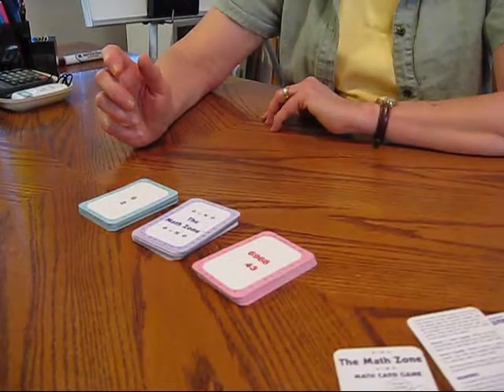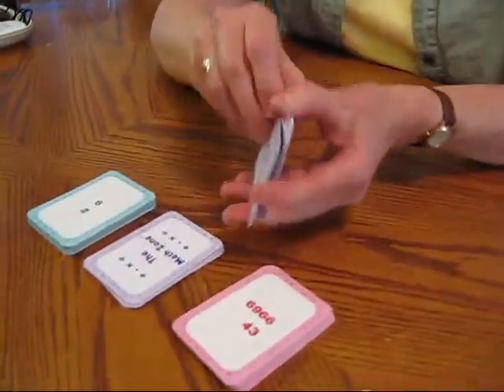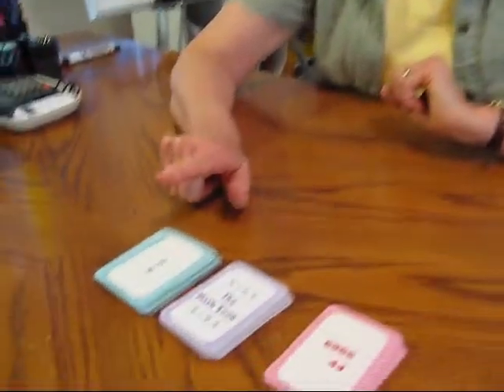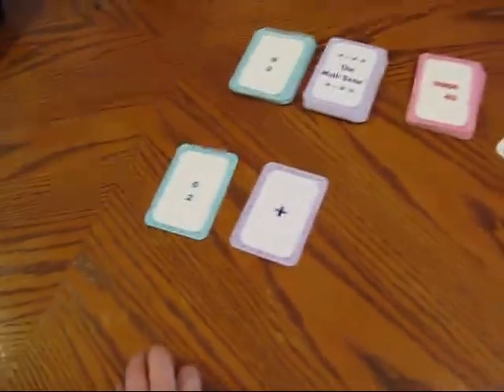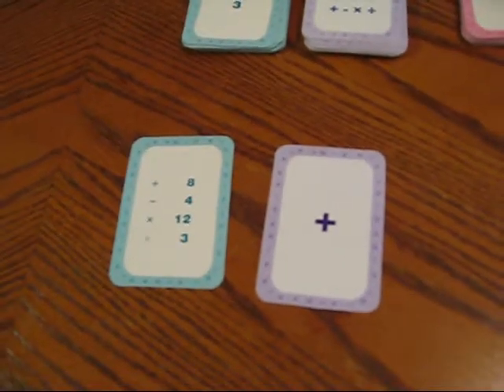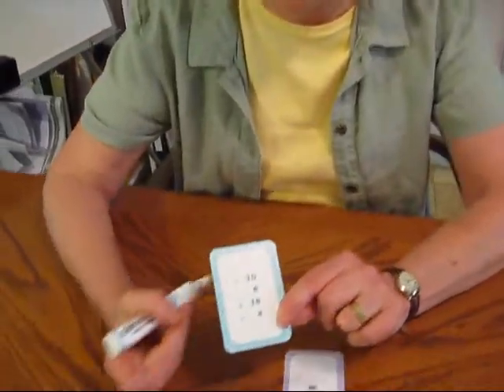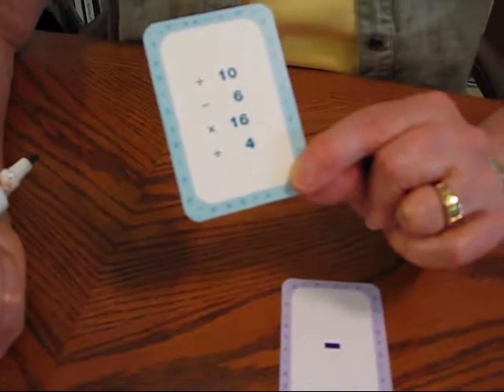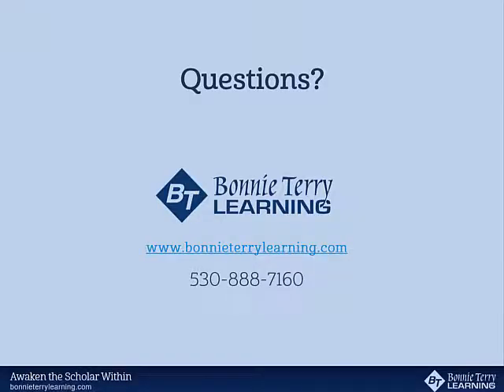Math Games for Kids-Improve Math Skills Quickly-Math Calculation Practice-Math Skills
In this video you will see how easy it is to improve math skills and accuracy. Learning math skills becomes easy. Two levels: basic & advanced. Home or school 1st-8th. How to teach math. Addition. Algebra. Comparison. Counting. Decimals. Division. Estimation. Measurement. online Cool Math Skill Games. These games take, not only brain power, they take mental and physical skill and some serious practice! and more! Math Playground has 100s of fun math games and activities the entire family will enjoy. Math facts.